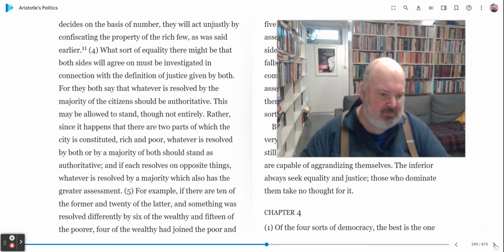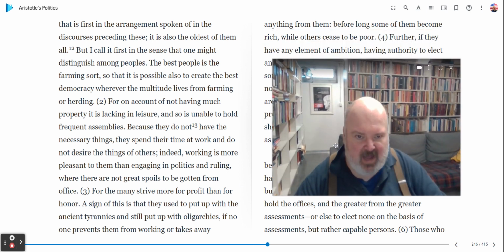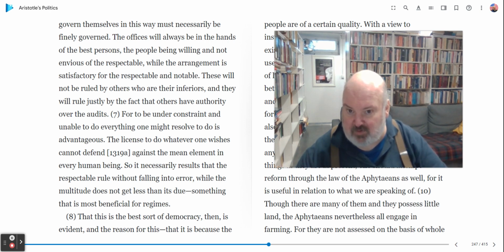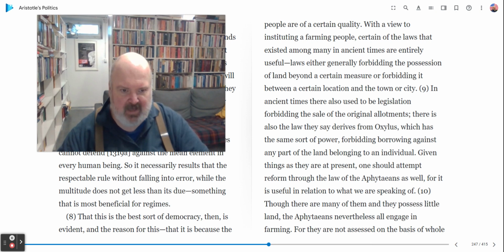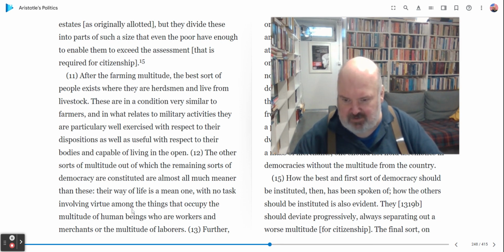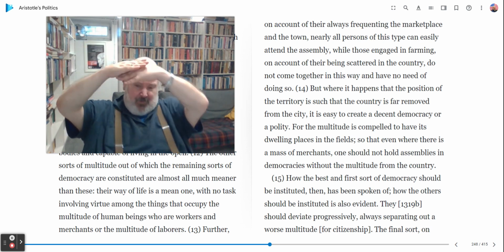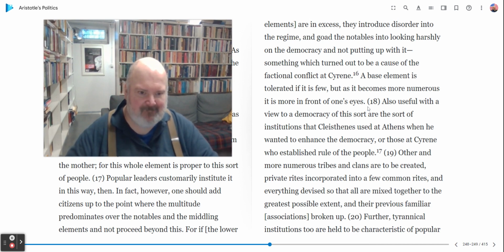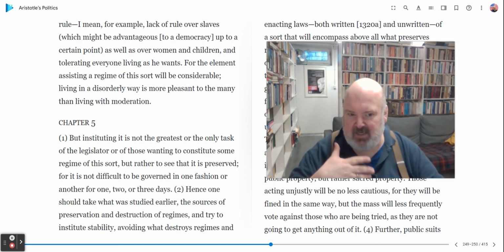Reading Aristotle’s Politics - Book VI, chapter 4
Today we are reading and going over chapter 4 of Book VI of Aristotle's Politics.

For our reading for this series of Reading Aristotle's Politics, we are using (on screen) the second edition of Carnes Lord translation of the Politics, which available via. Google Books.

Here is the cite to the edition that we are using on screen:  Carnes Lord Aristotle's" Politics". Second Edition. (Chicago: University of Chicago Press, 2013).

While I will use Carnes Lord's translation, I will often change and deviate with some of his translation choices.

There are other translations (such as Peter Simpson (Univ of North Carolina) or Joe Sachs (Focus), or the 2nd edition of C D C Reeve (Hackett))--but I have opted to use Lord's because it is most like the Greek there is.

Also here is a study aide I published to help those reading Aristotle's Politics:

It is also available via Amazon, Barnes and Noble, and other online book sellers.